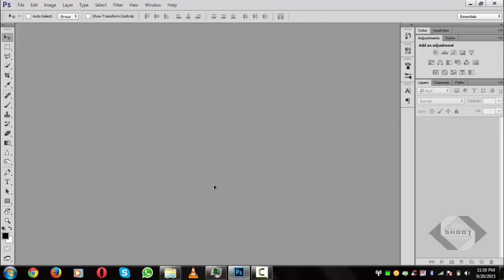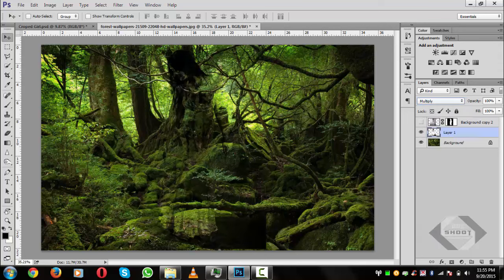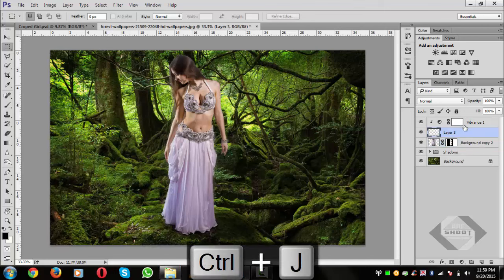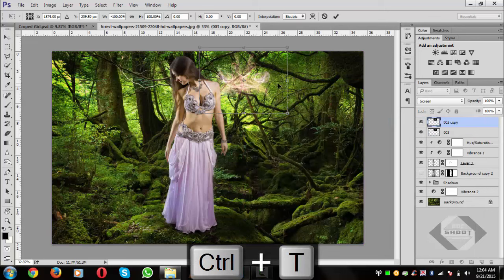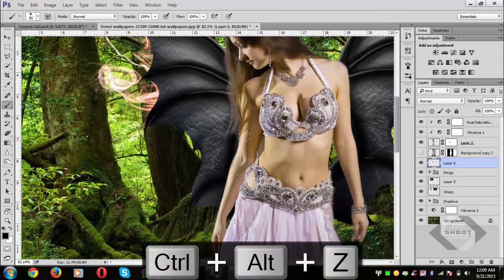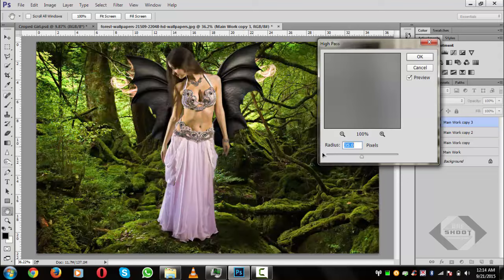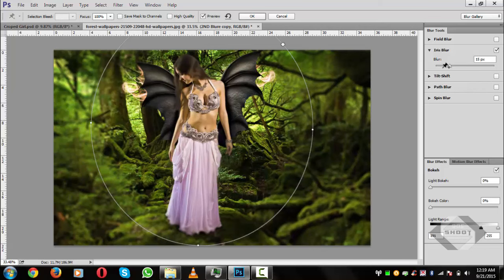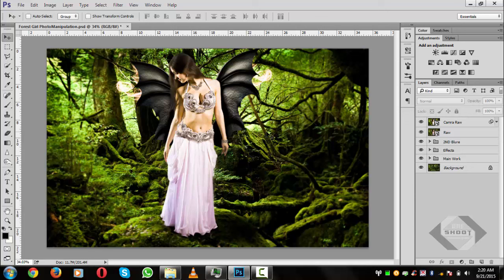Forest Girl Photo Manipulation Tutorial Photoshop CC | One Shoot Production TV